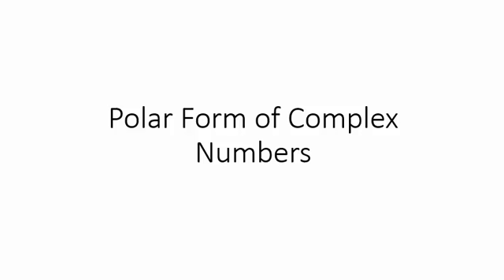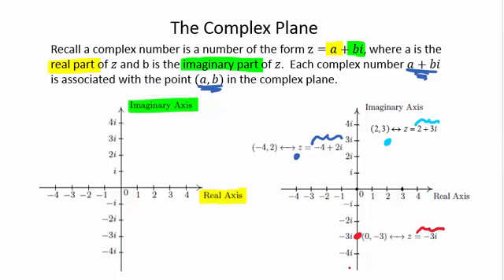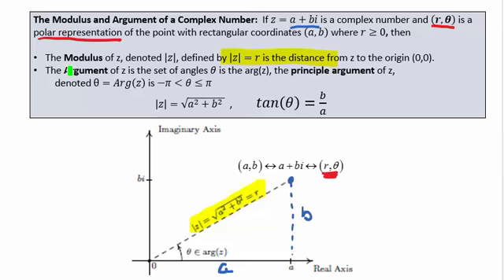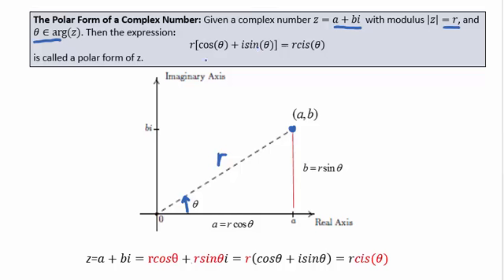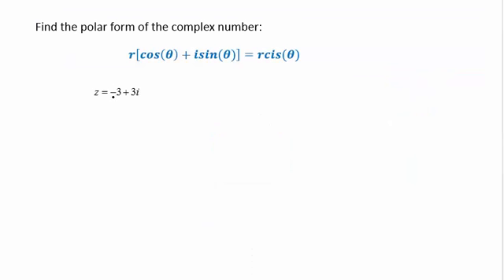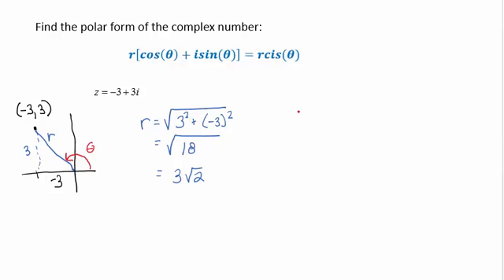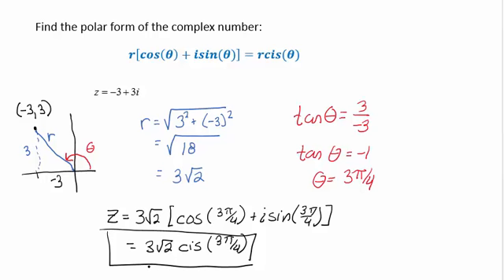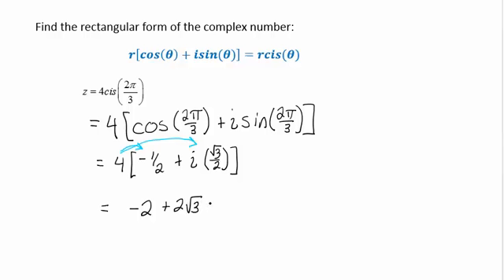1060 TICE 11.7a Polar Form of Complex Numbers